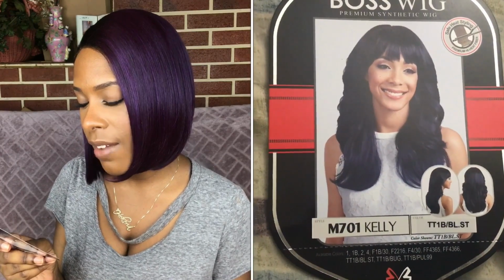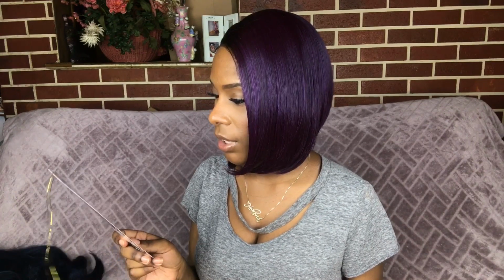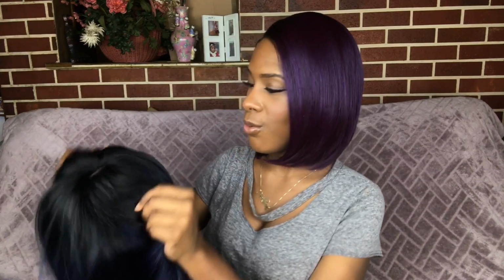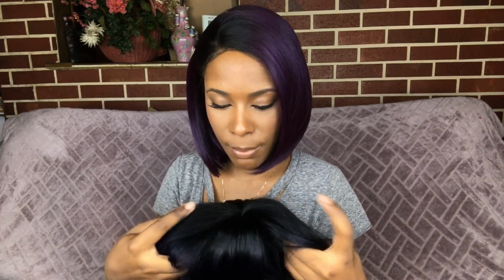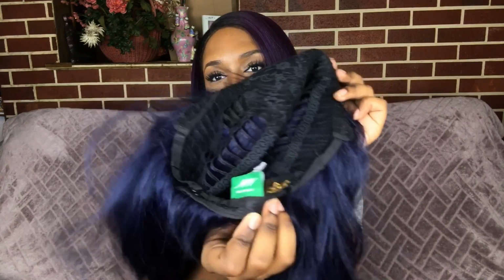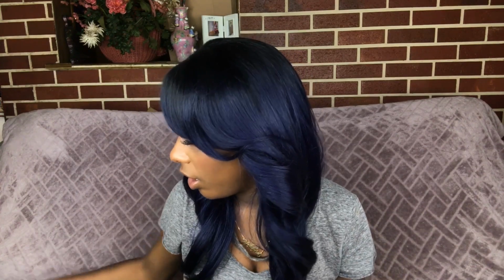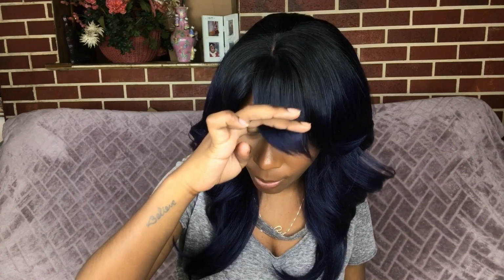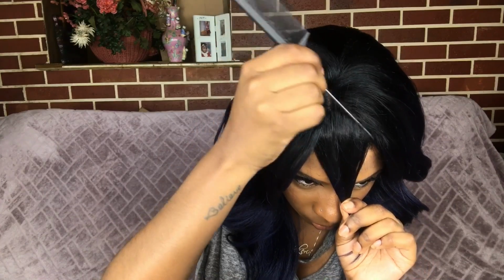BOBBI BOSS PREMIUM SYNTHETIC WIG - M701 KELLY * HairSoFlyShop *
Hello beautiful people todays wig was sent  to me from Hair So Fly

Power I Use on Lace: Mac Powder Fix NW45

Brand: Bobbi Boss
Name:M701 KELLY
Color: TT1B/BL.ST

" Bobbi Boss First Class Hair
Secure comb fitting
Adjustable band
Heat safe and easy care
Style color shown: TT1B/BL.ST "

 *Teddy Blake New York: TBHekeria20 for extra $20 off!
 *OzoWigs: Hekeria"=$40 off
 *Lavy Hair Company: Y1043564